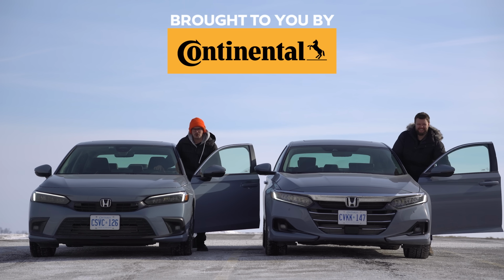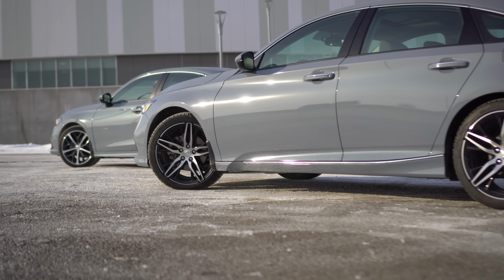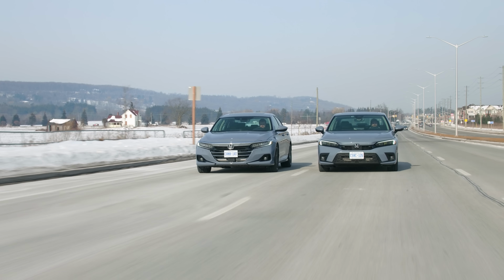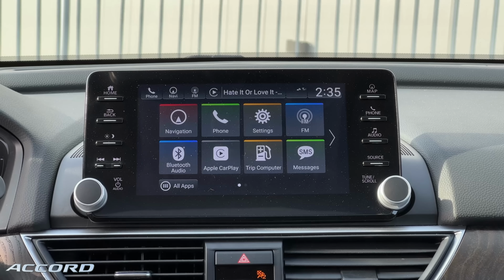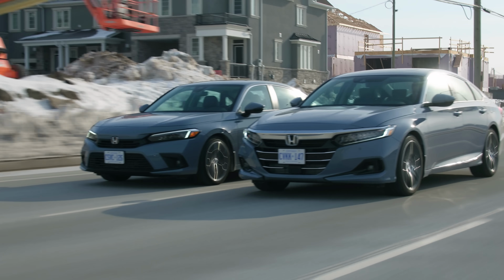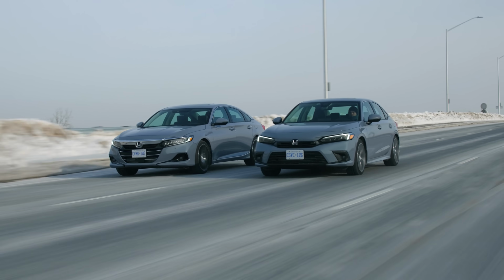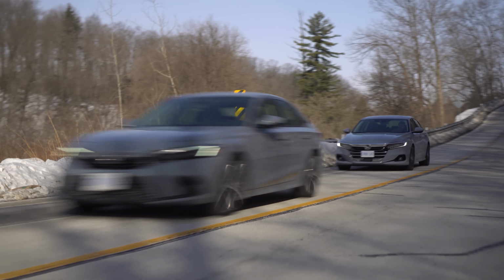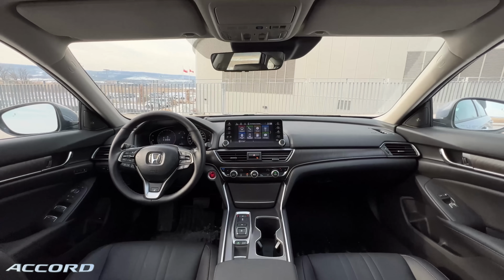2022 Honda Civic vs Honda Accord - Worth the $10k Difference?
2022 Honda Civic vs 2022 Honda Accord comparison by The Straight Pipes. The Civic is putting down 180 horsepower and 177 lb-ft of torque from a 1.5L Turbo 4 Cylinder and the Accord is putting down 252 horsepower and 273 lb-ft of torque from a 2.0L Turbo 4 Cylinder. With a $12k CAD difference, would you take the Civic or the Accord?

Use this TrueCar link if you're shopping for a new or used car in the USA